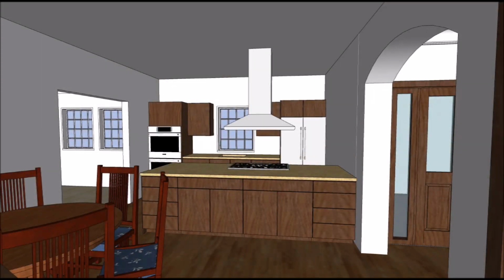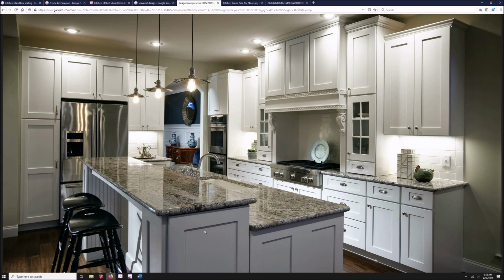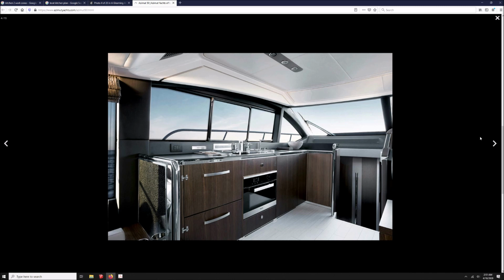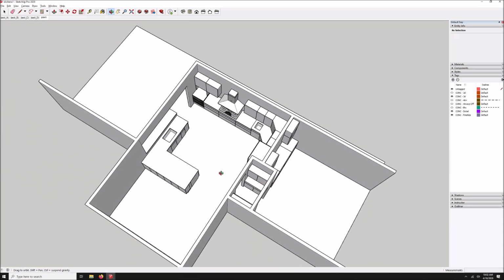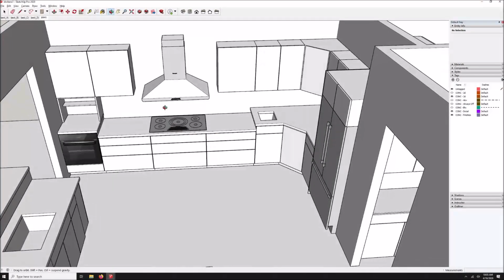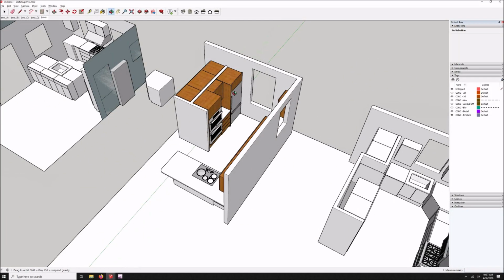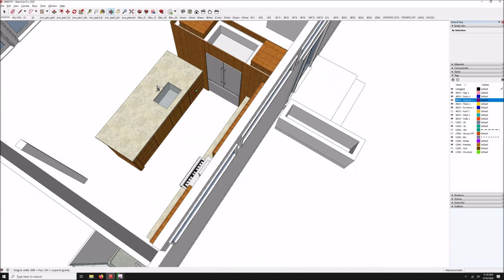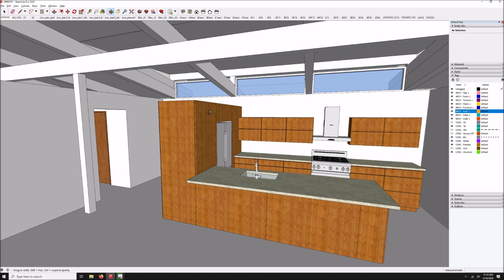Part 4 - Creating a Small Home Inspired by Mid-century Modern Design Using Sketchup Pro and Layout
In this, the fourth episode, I look at essential concepts and decisions involved in kitchen planning and apply them to our project to design a Mid-Century Modern inspired small home.

Throughout the series I will cover basics in space planning, energy efficiency, construction systems and share tips on how I use Sketchup Pro and Layout to make construction plans.

In the previous episode, Part 3, I the example of a patio door to show how to use Sketchup's primary modeling tools.